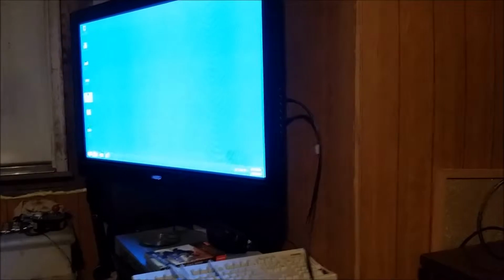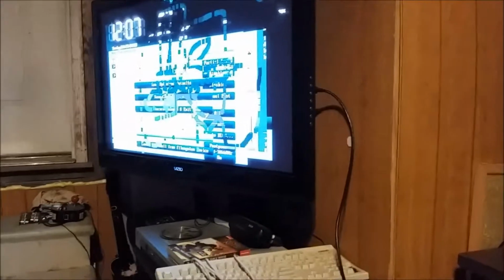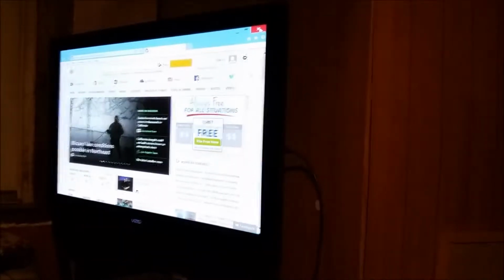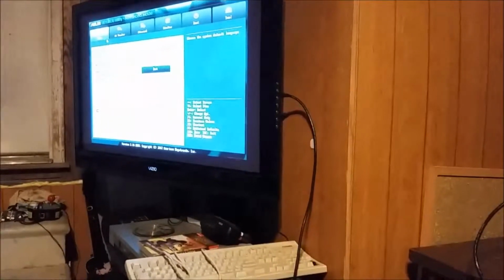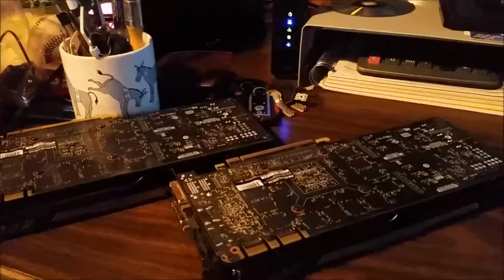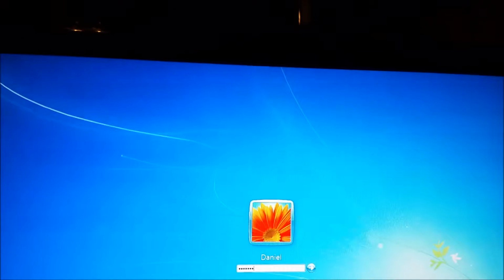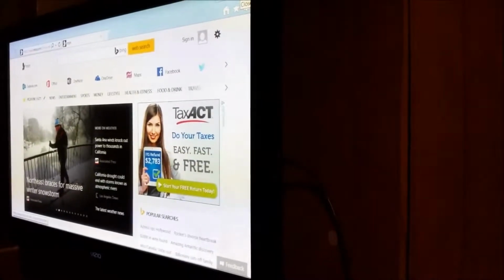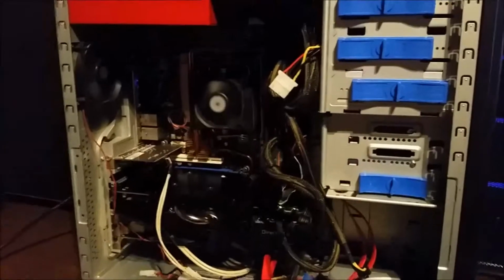PCProblems Video card displaying Bios as corrupted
New PC build. I got a new AMD FX 8350 CPU to do a new AMD build the mother board is a Sabertooth 990FX R2.0. The video card is a Radeon R9 290 DirectCU II OC. Once the system was up and running I found that I can not go in to the bios. The Bios will display corrupted to the point that I can not tell what changes I am making if I even try to make any.
New system is: AMD FX 8350, Sabertooth 990FX R2.0, Radeon R9 290 DirectCU II OC, Samsung 512 840 PRO SSD, ,Corsair 16 GB Vengeance 1866 Ram and a EVGA 750 80+ gold PSU.